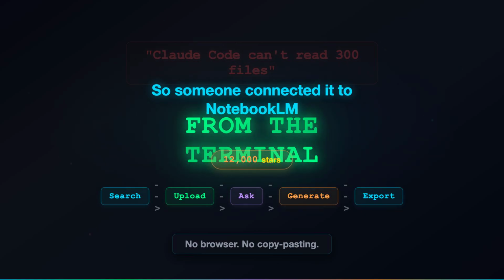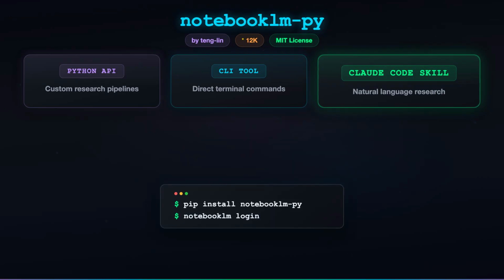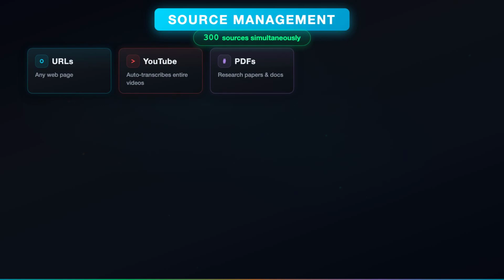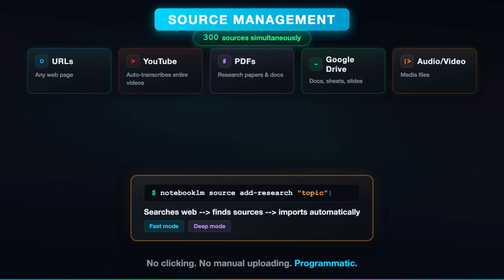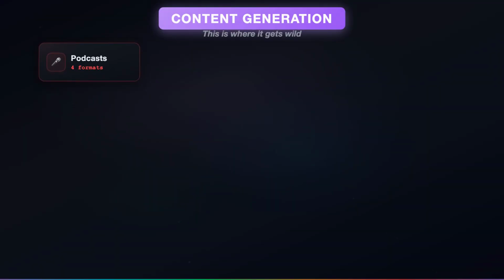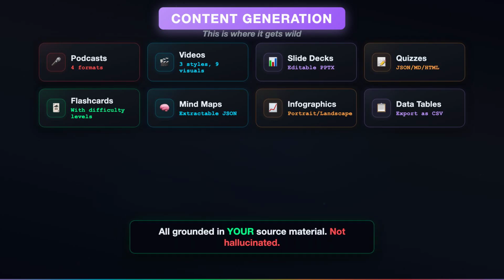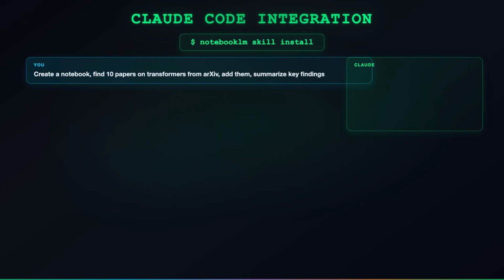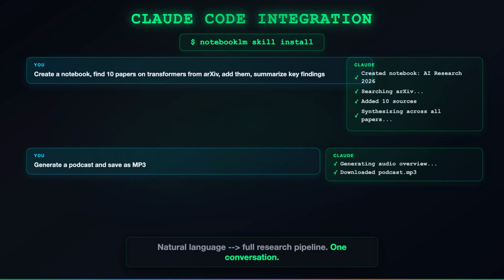Claude Code + NotebookLM From Your Terminal — The Research Stack Nobody Talks About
Claude Code can't read 300 files at once. So someone built a system that lets it control NotebookLM from the terminal instead. 12,000 GitHub stars.

What it does:
→ Search YouTube, arXiv, and the web for sources — from terminal
→ Upload 300 sources into NotebookLM automatically
→ Ask questions and get cited, grounded answers
→ Generate podcasts, videos, slide decks, quizzes, mind maps
→ Export everything as MP3, PPTX, CSV, JSON, Markdown
→ Claude Code skill: natural language research automation

💬 Comment RESEARCH for the complete setup guide — installation, all CLI commands, Claude Code skill, and use case workflows